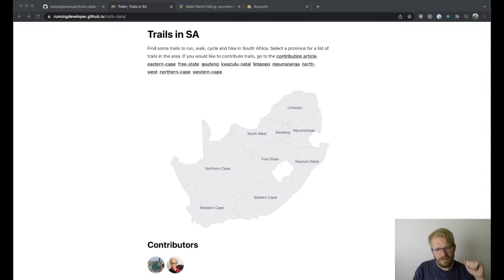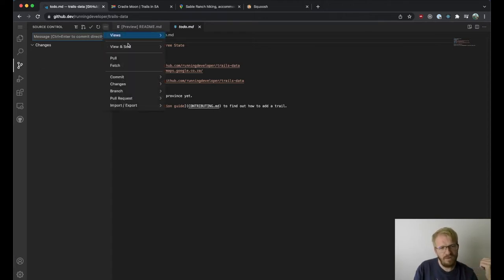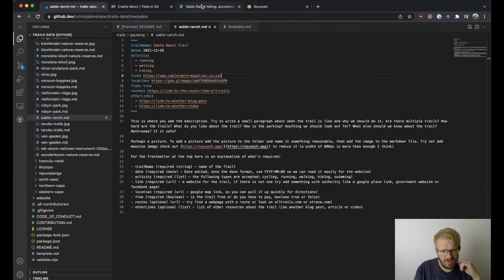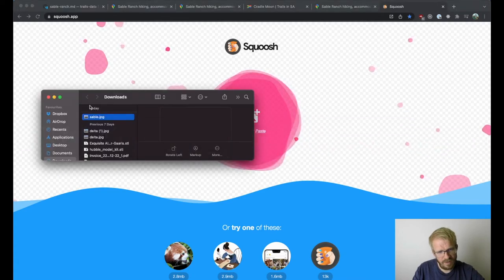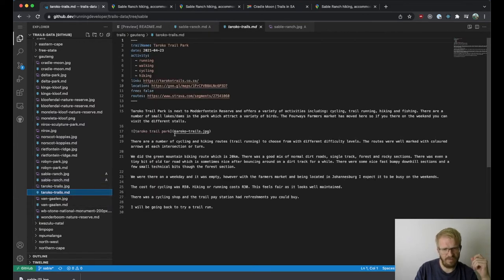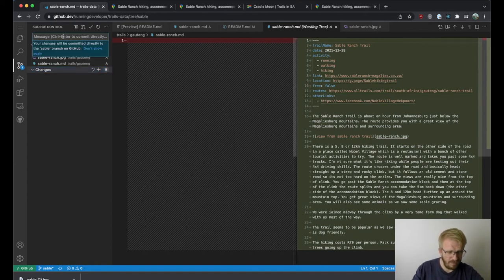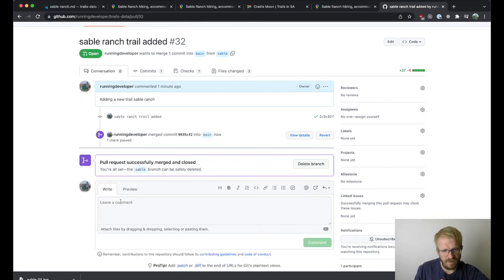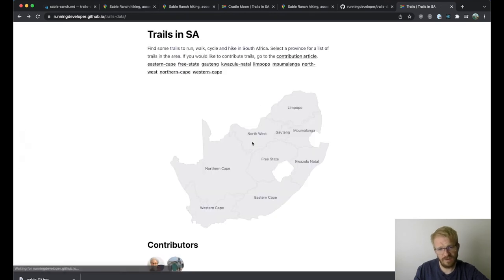Add a trail to my open source project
Demonstration of how to add a trail to my little open source project If you a developer in South Africa that has done a running, cycling or hiking trail here, this is an easy contribution to make.

First attempt at a coding video, so hopefully it's ok. I had some issues with the camera dropping frames and probably should have had a script. Let me know how I can improve.